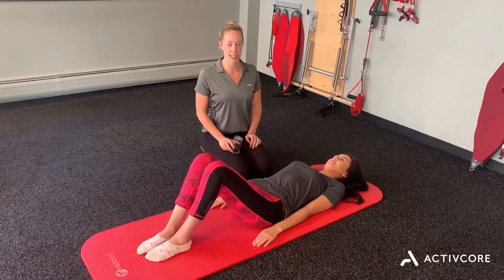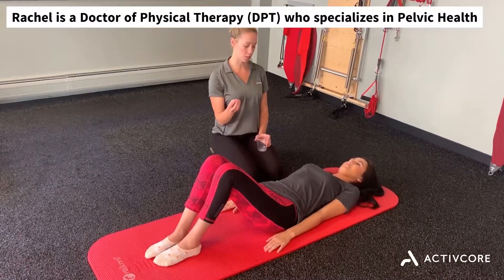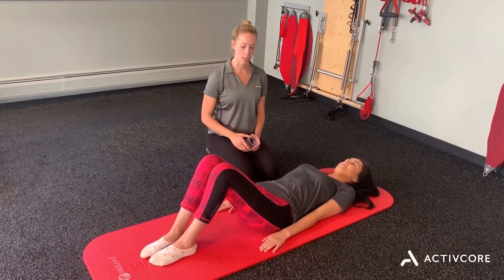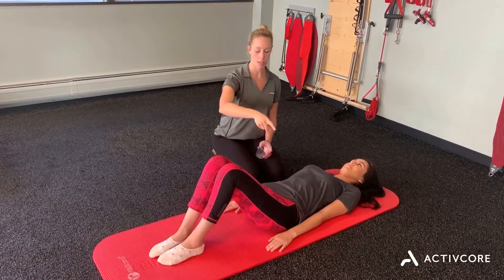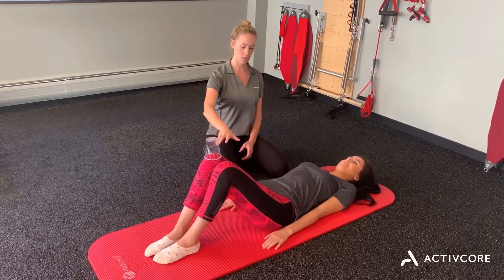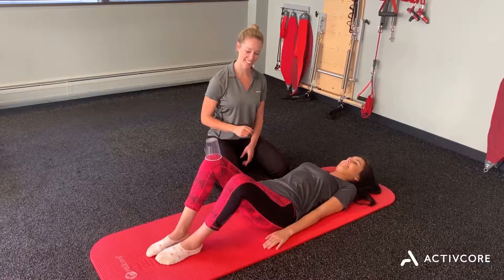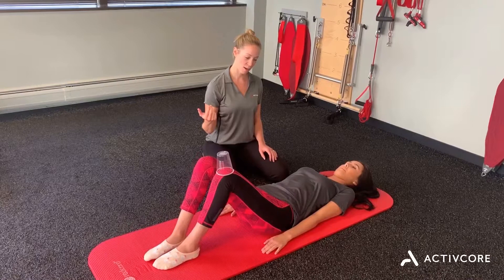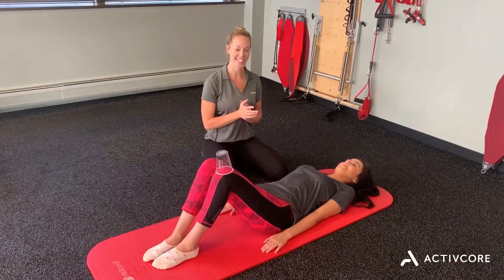Core Stability Exercise (balancing a cup on knee) for the Treatment of Diastasis Recti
Rachel Newall, Doctor of Physical Therapy and Pelvic Health Specialist, instructs her client on a core stabilization exercise (balancing a cup on the knee) for the treatment of Diastasis Recti